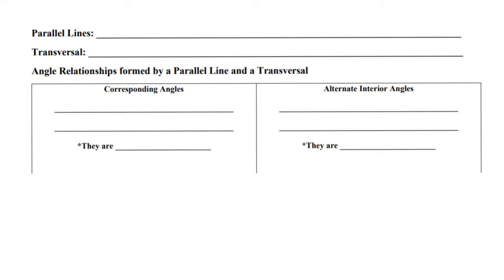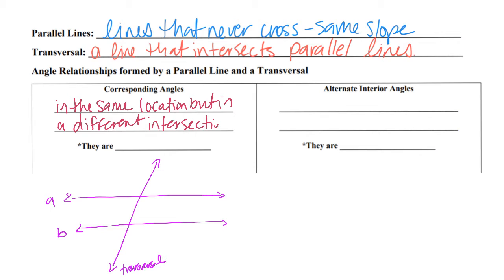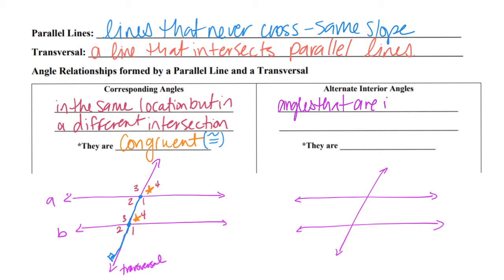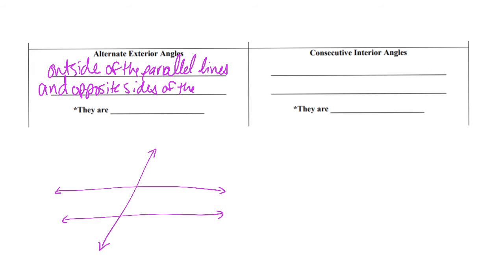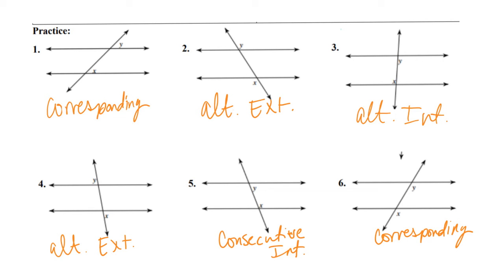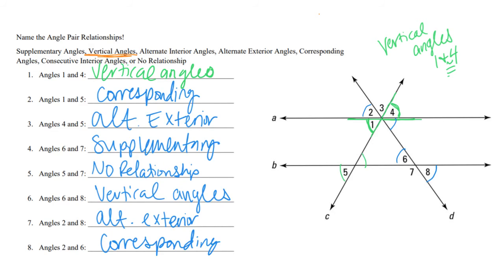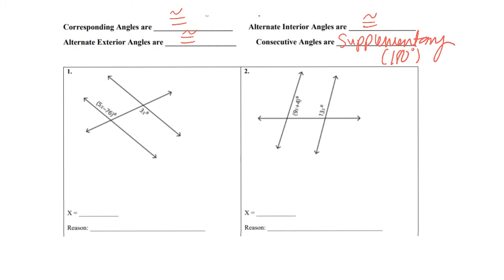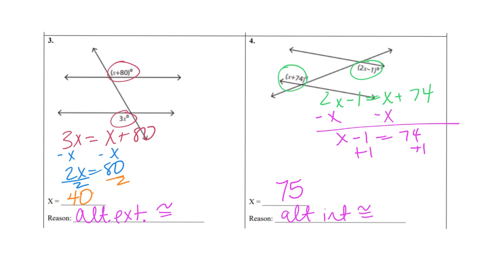M2 8.1 Angle Pair Relationship Notes